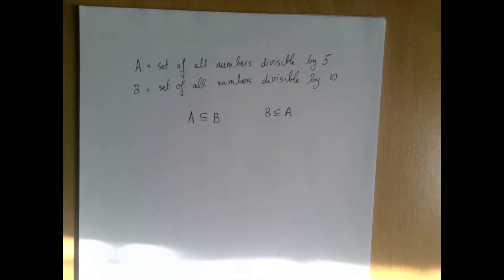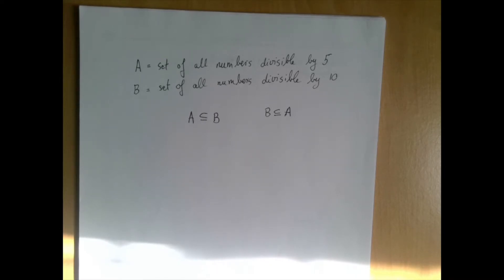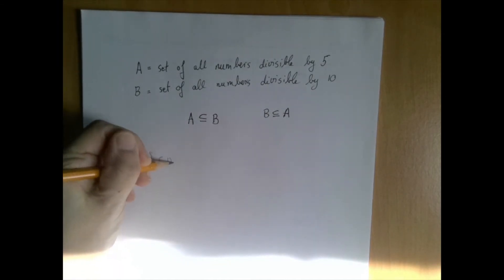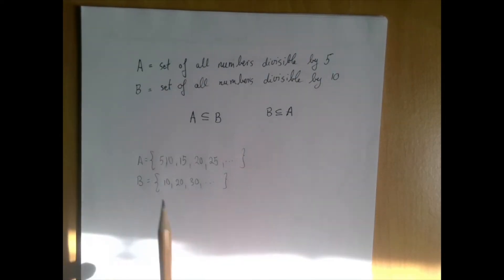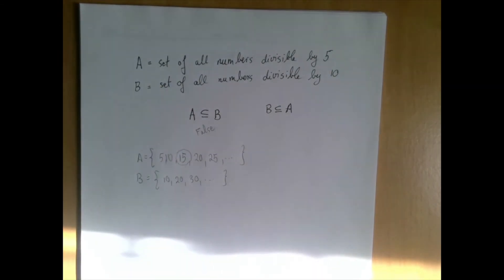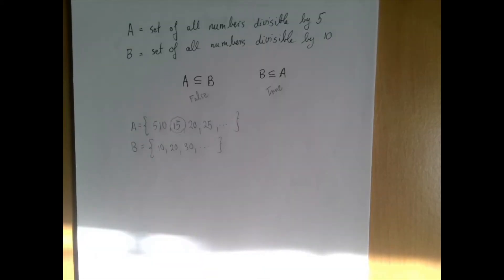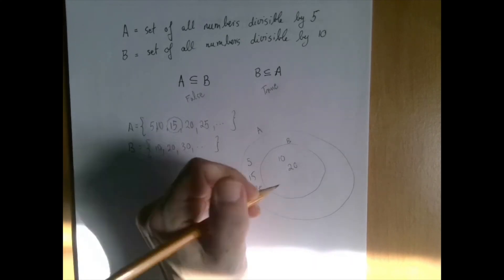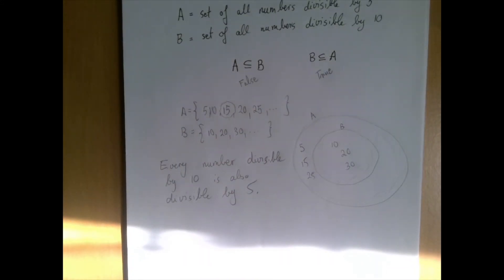Given two sets, is it true that A is a subset of B or B is a subset of A?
Given two sets, is it true that A is a subset of B or B is a subset of A?  The sets are: whole numbers divisible by 5 and divisible by 10.